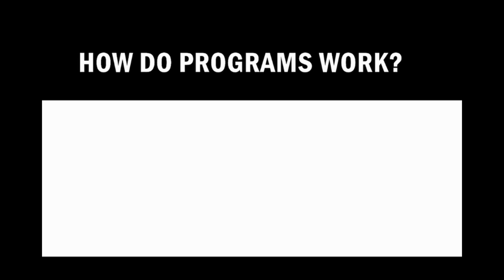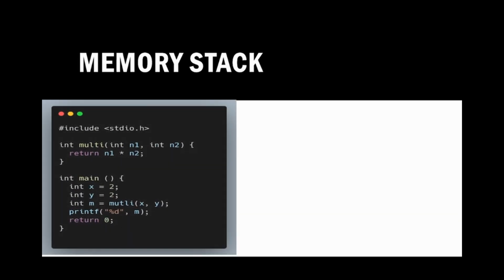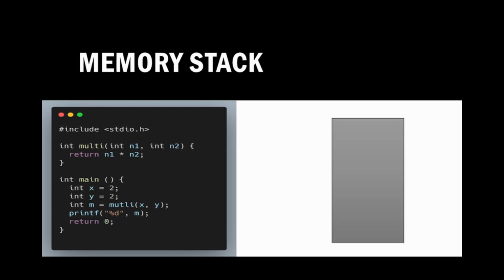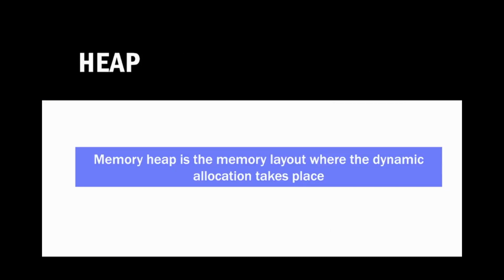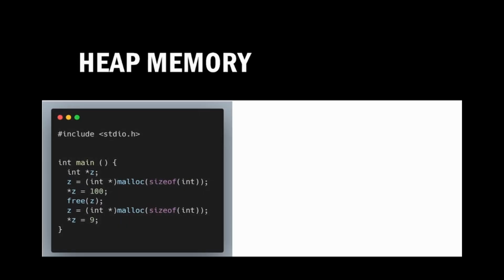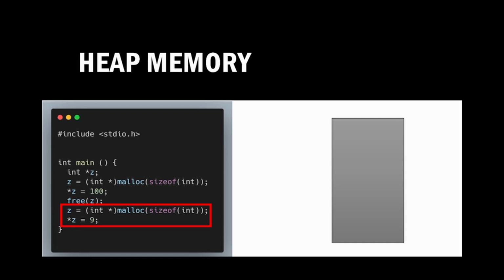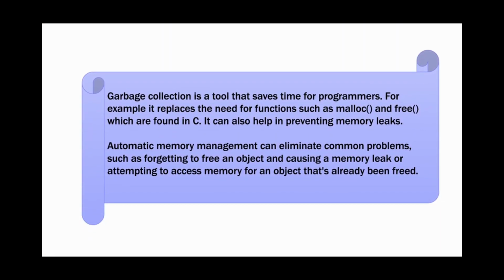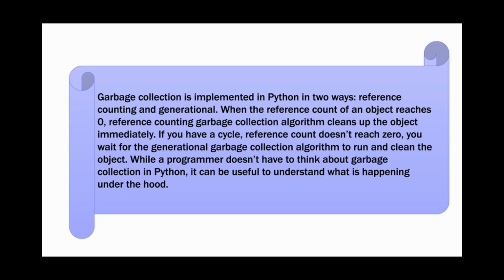Heap - Stack and Garbage collection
In this video, I have explained Garbage collection along with Heap and Stack memory management

00:00 - 00:15 - Intro
00:15 - 00:48 - How do programs work
00:48 - 01:30 - RAM memory
01:30 - 03:36 - Stack memory
03:36 - 05:04 - Stackoverflow error
05:04 - 05:30 - Heap
05:30 - 06:45 - Heap functions
06:45 - 08:17 - Heap memory
08:17 - 08:37 - Garbage collection
08:37 - 10:30 - Pros and cons